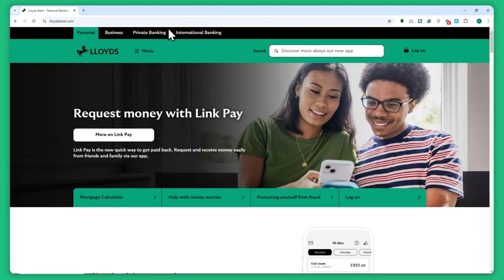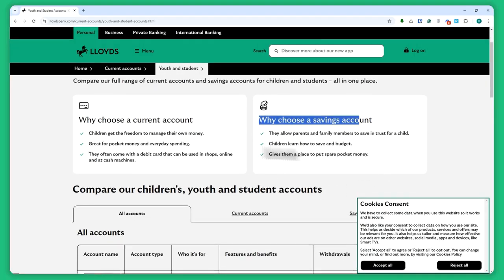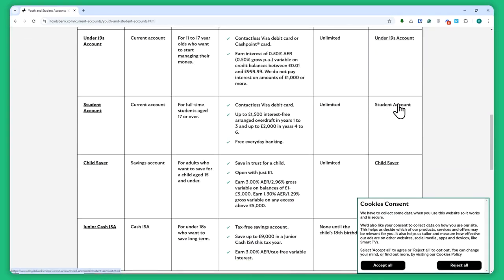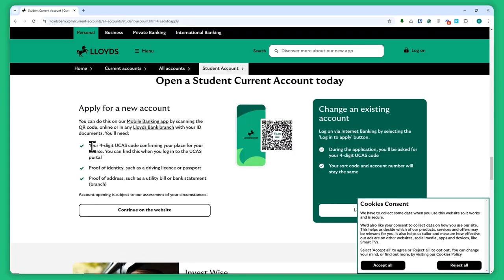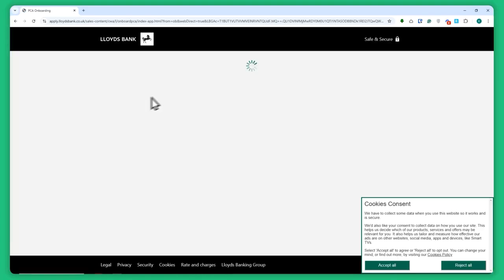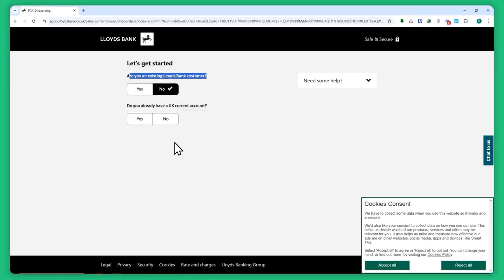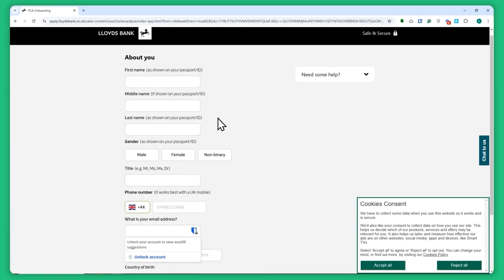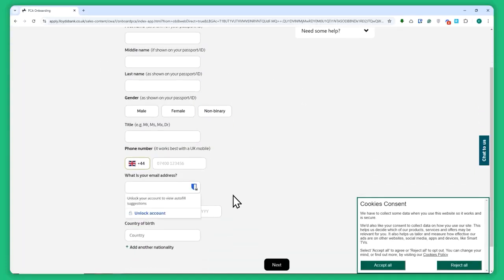How To Open Lloyds Bank Account Online In UK For International Students 2025 | Step-By-Step